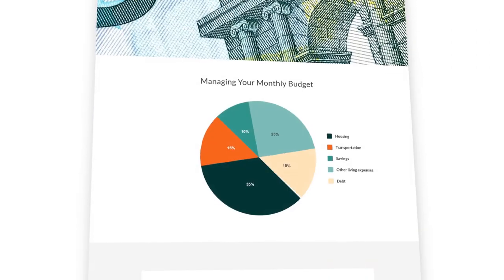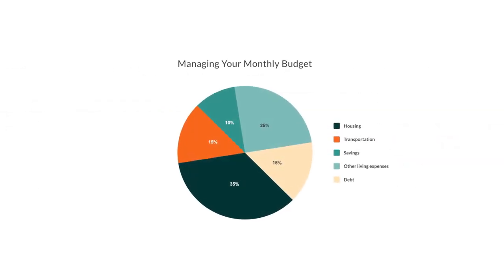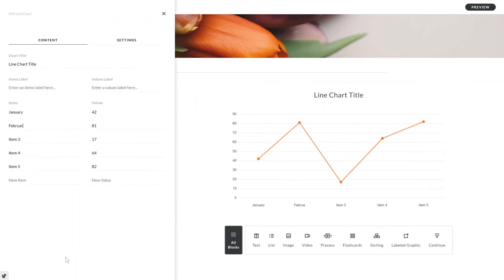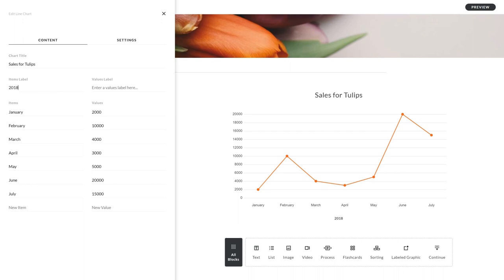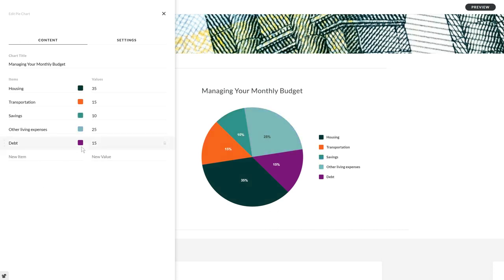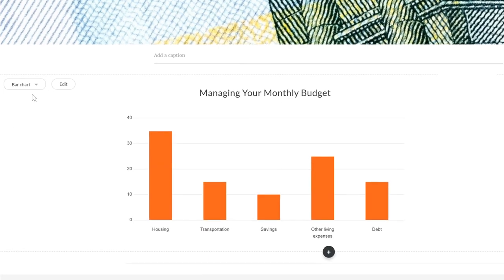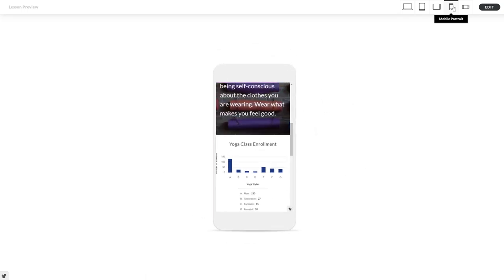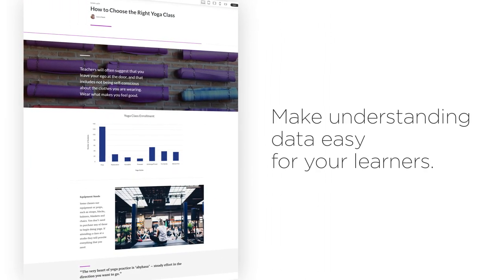Rise 360: Chart Block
Add gorgeous data visualizations to your projects with the new chart block. It's simple to build bar, line, and pie charts your learners will love.